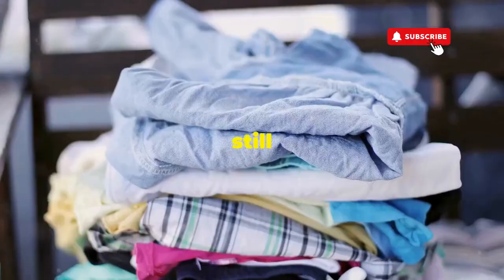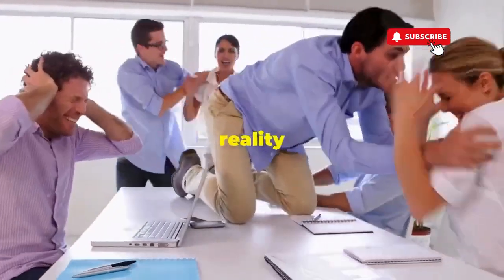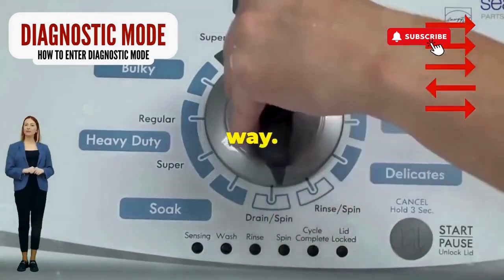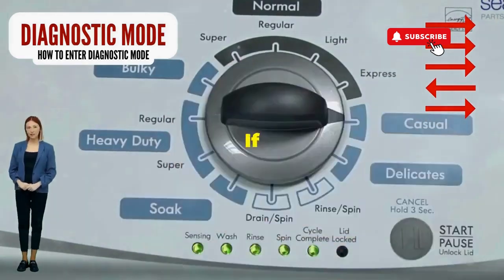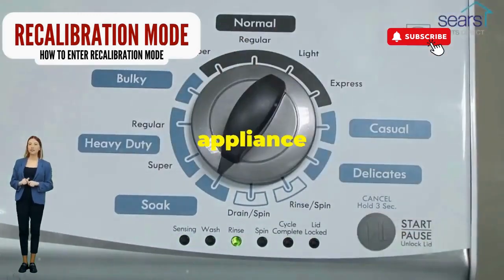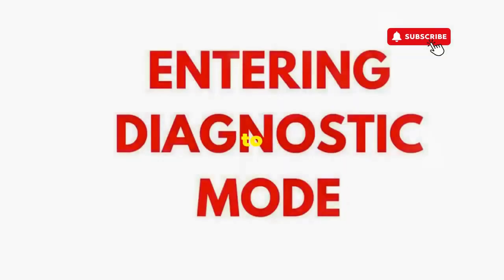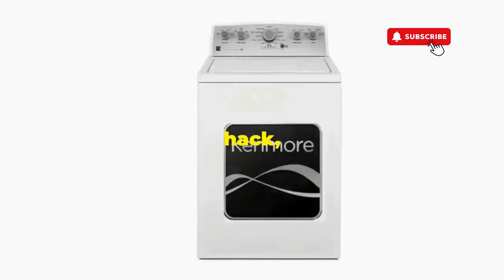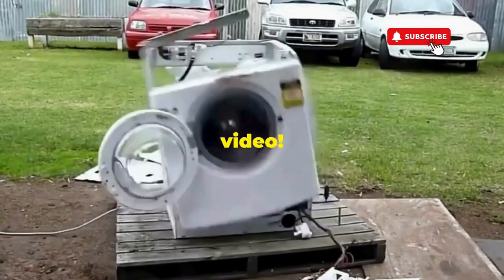How do I know if my washing machine is messed up?